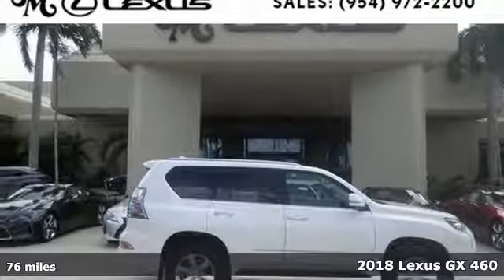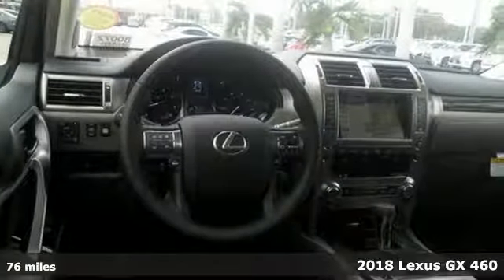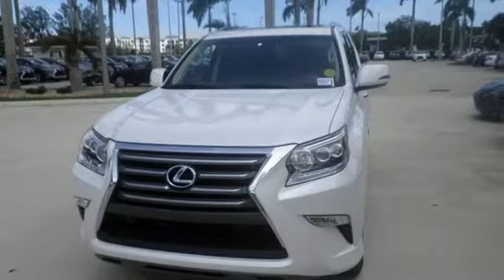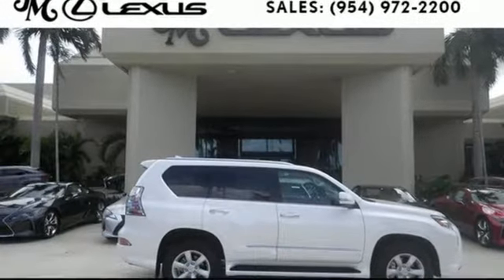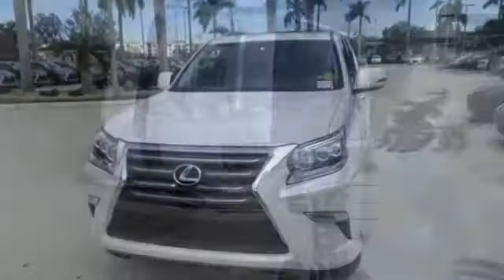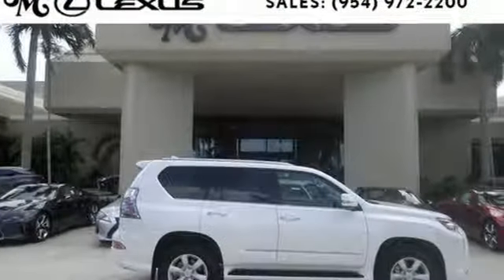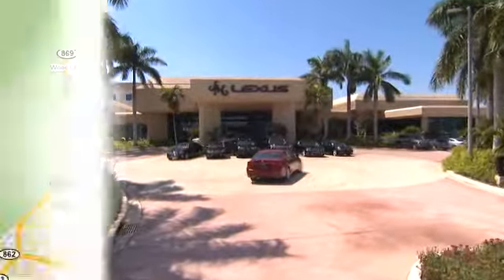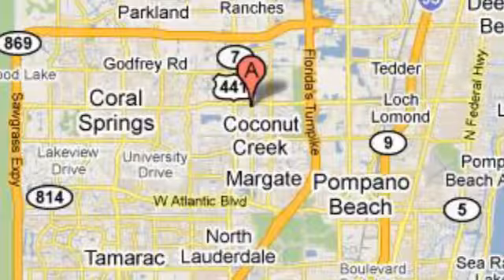New 2018 Lexus GX 460 Margate FL Fort Lauderdale, FL #80072 - SOLD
Year: 2018
Make: Lexus
Model: GX 460
Engine: 4.6L V8
Transmission: Automatic 6-Speed
Color: Starfire Pearl
Interior: Sepia NuLuxe with Linear Espresso trim
Stock #: 80072
VIN: JTJBM7FX1J5181430
You are currently viewing a new 2018 Lexus GX 460 with JM Lexus Your Lexus Plus Dealer! Thank you for your interest. We look forward to working with you. Stock #: 80072 Exterior: Starfire Pearl Interior: Sepia NuLuxe with Linear Espresso trim Trim: JM Lexus 5350 West Sample Rd Margate FL 33073

Address:
5350 W Sample Rd